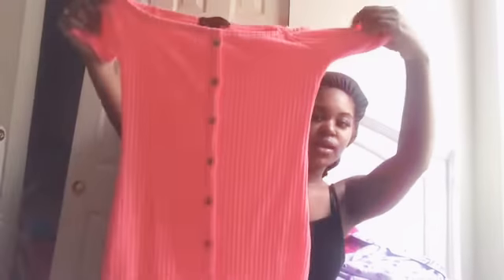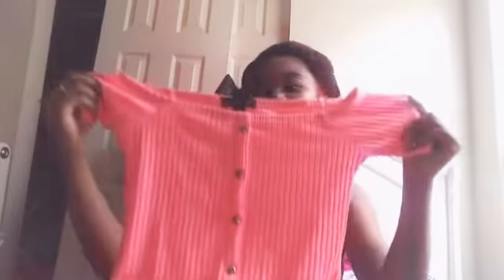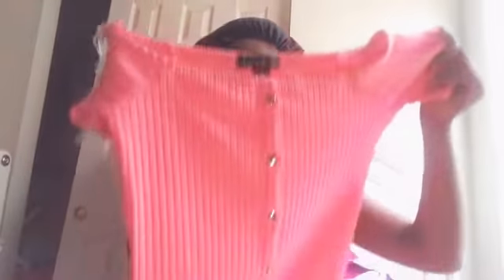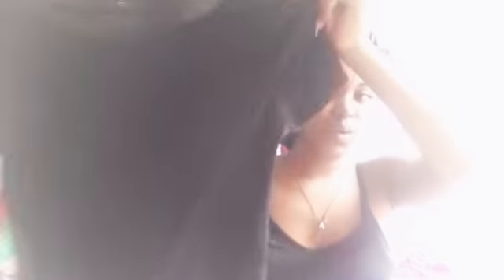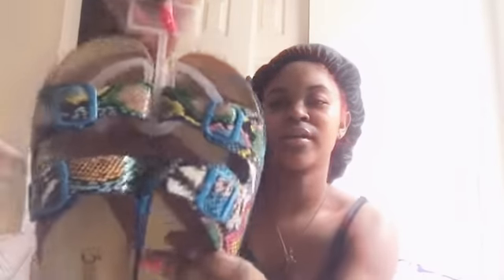SPRING BREAK CLOTHING HAUL 2020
Heyyyy Welcome To My Channel , ❤️ Make Sure To CLICK that subscribe button and turn on the post notifications, TO STAY ON beat of all my videos 😘 You Are Now Apart of Aishas Channel . I AM A daily vlogger 🤷‍♀️ that’s what I do , talk about my LIFE ! BE SURE TO LEAVE PRANKS FOR ME TO DO ON PEOPLE ( challenges as well)

Be sure to follow all social media’s